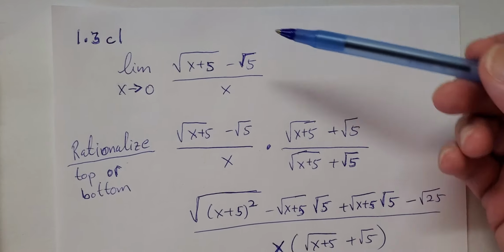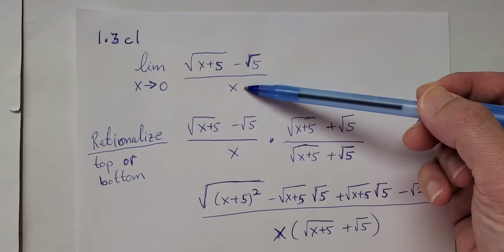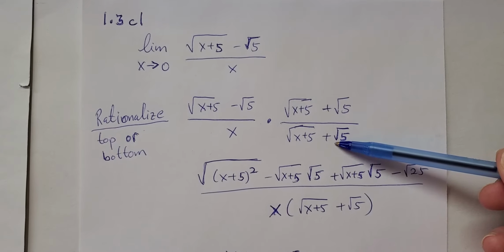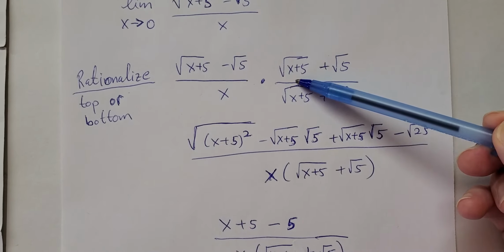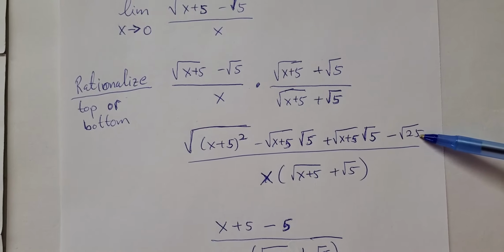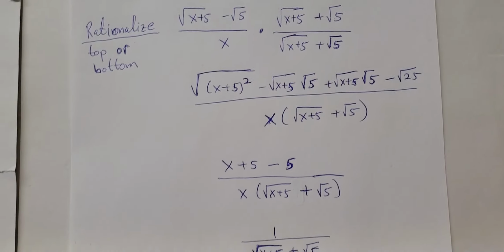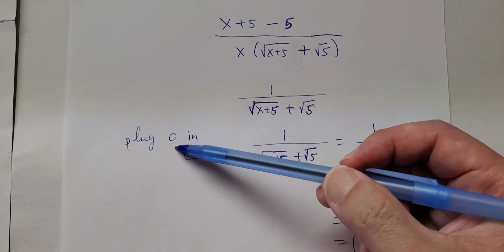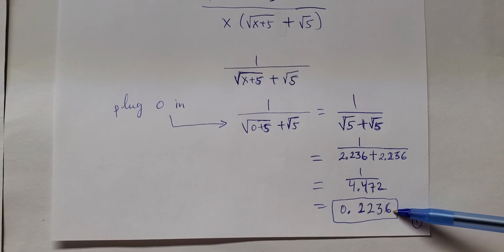1.3c1: Find the limit by analytically